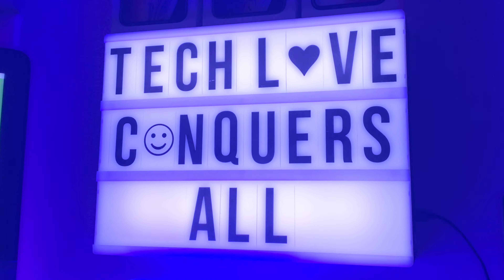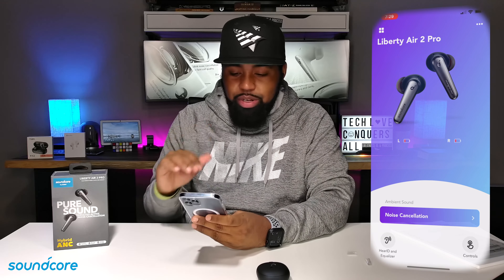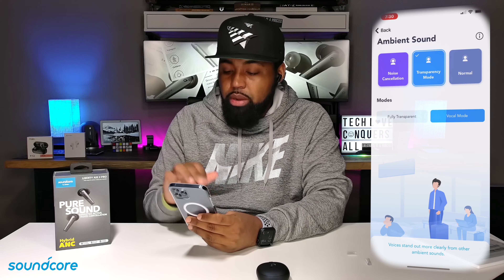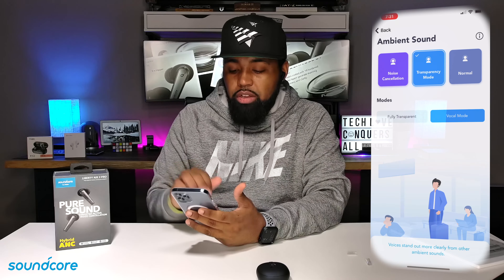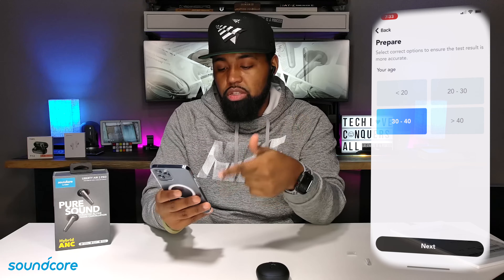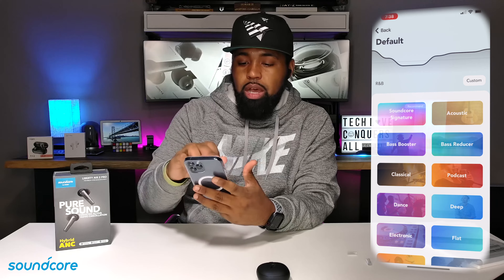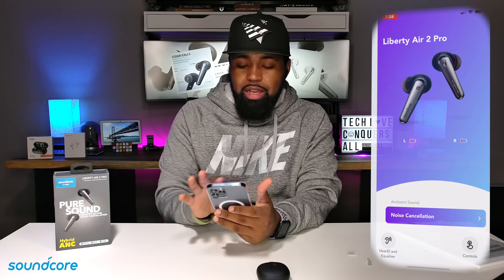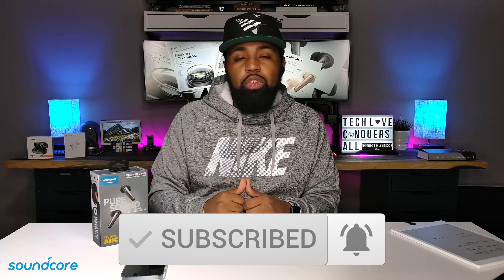Soundcore App w/Liberty Air 2 Pro Earbuds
Soundcore App

Anker Soundcore Liberty Air 2 Pro
Amazon US:
Amazon UK:

Anker Soundcore Liberty 2 Pro
Amazon US:
Amazon UK:

Anker Soundcore Liberty Air 2
Amazon US:
Amazon UK: